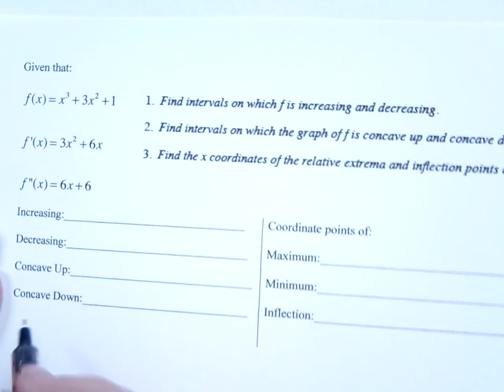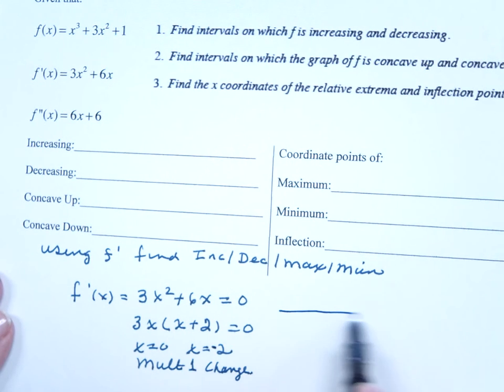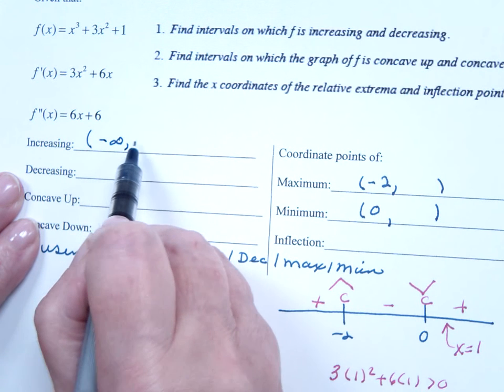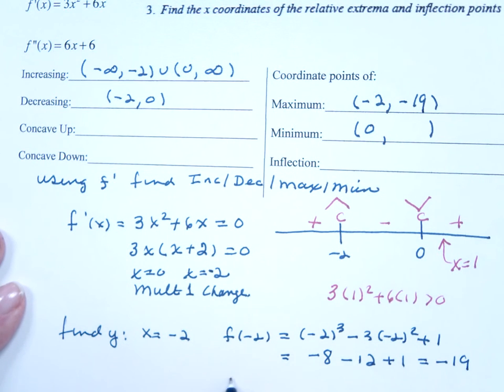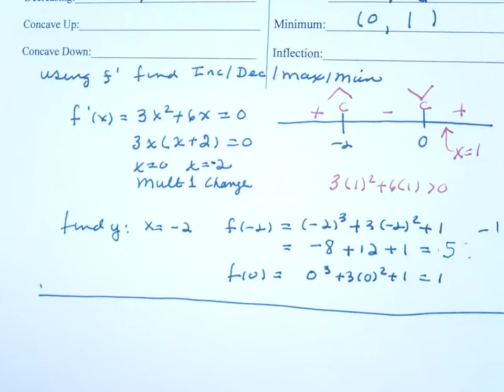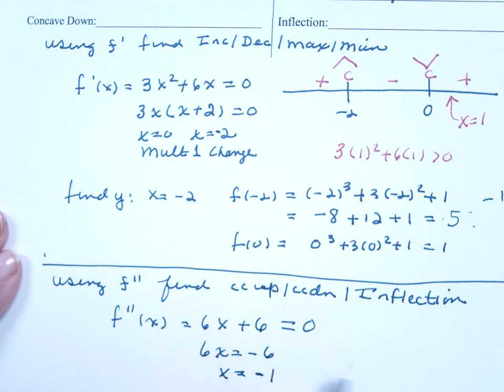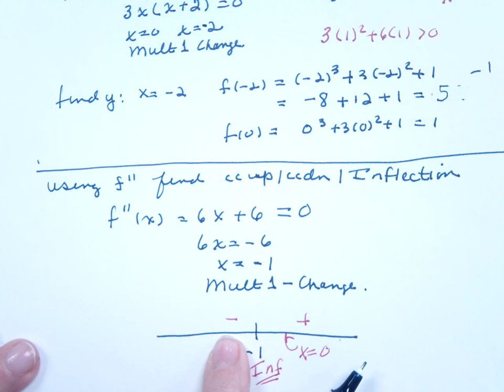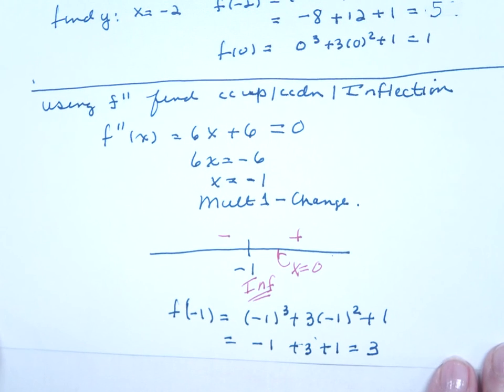213 ch 3 precurve inclass ws page 2